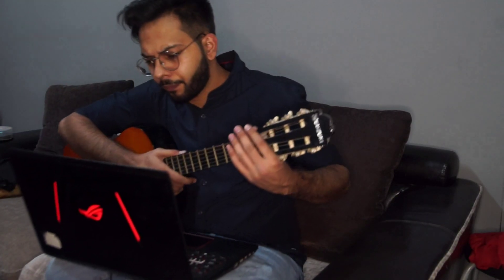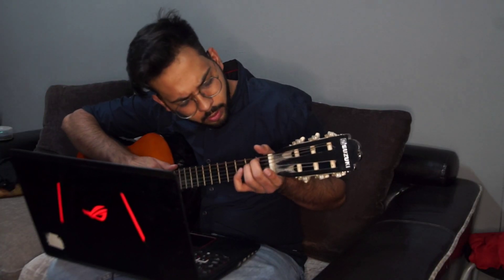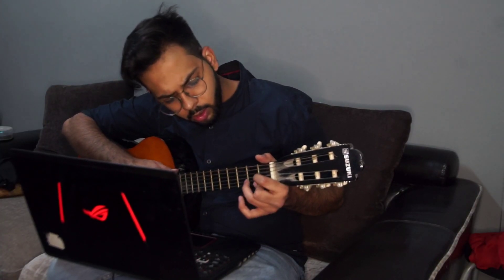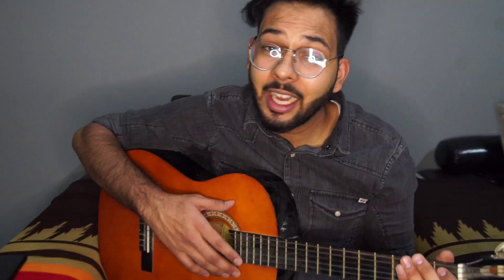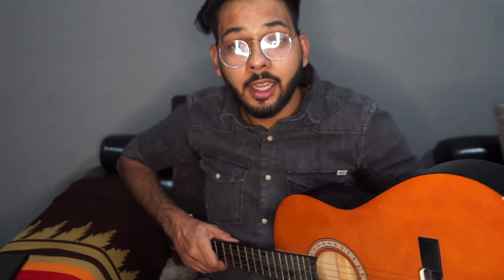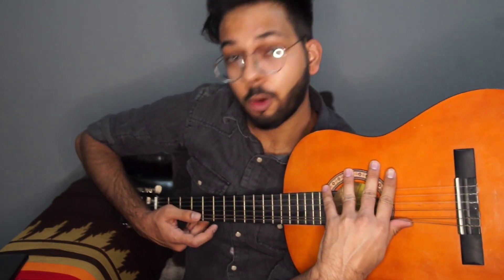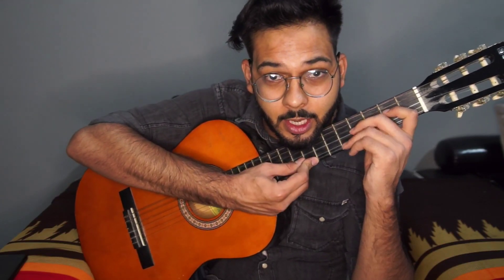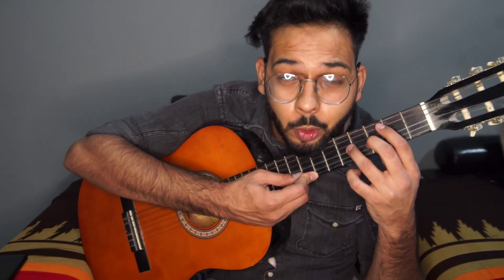All tutorial videos in a nutshell